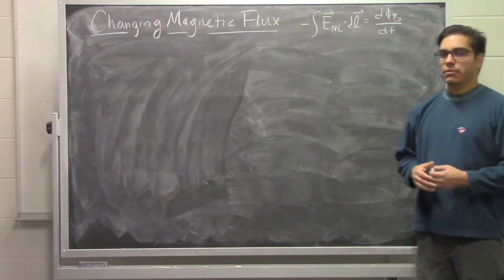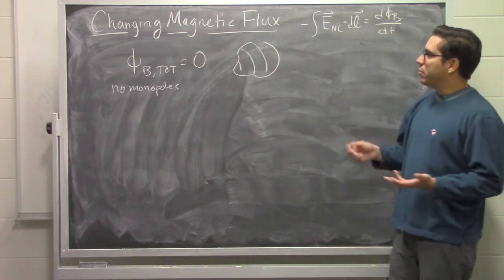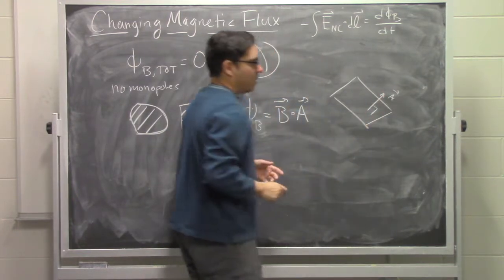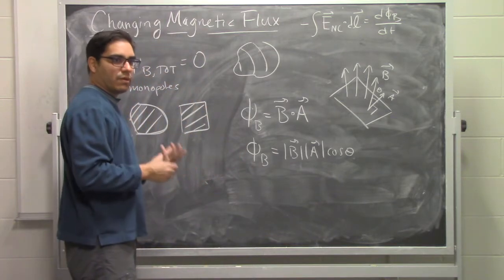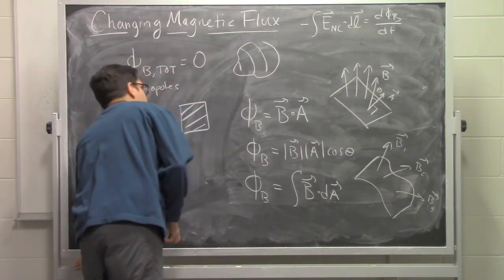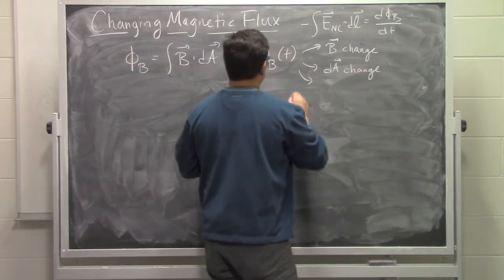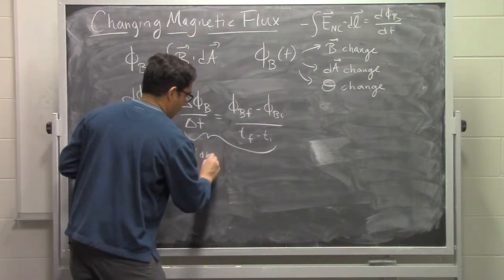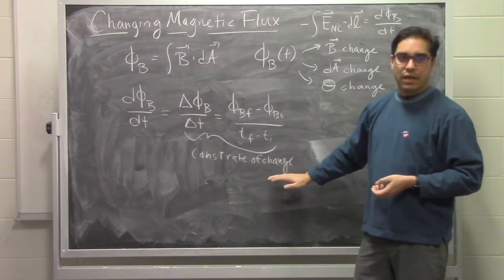EMP Cubed Video 46